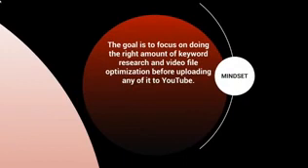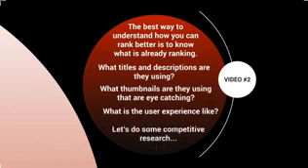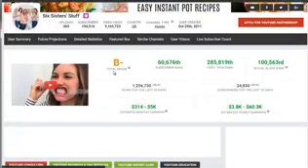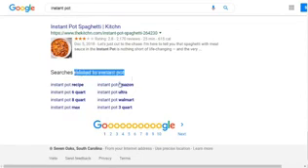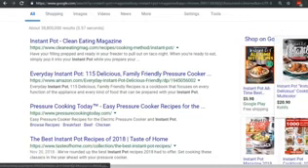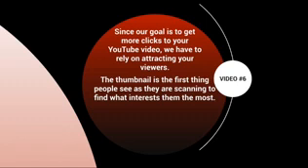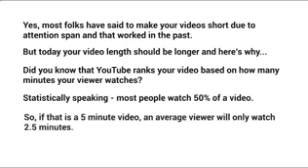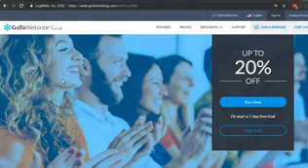How to Negotiate Sponsored Content Deals and Boost Your YouTube Income..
About Course: Sponsored content can be a lucrative income stream for YouTubers. In this tutorial, we’ll teach you the art of negotiation when it comes to sponsored deals. Discover how to set fair rates, pitch to brands, and establish long-term partnerships that align with your channel’s values. Learn how to navigate the sponsored content landscape and leverage these opportunities to maximize your earnings.

*How to get paid on Youtube*4thingyouneed.

*How to Earn through Youtube Channel and Earn Money.

*How to Start a Youtube Channel and Earn Money in India(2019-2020)

*You don't need 1000Subs to make money from Youtube.

*How to start a Youtube Channel in just 5mins
& Earn Money(2022)"New".